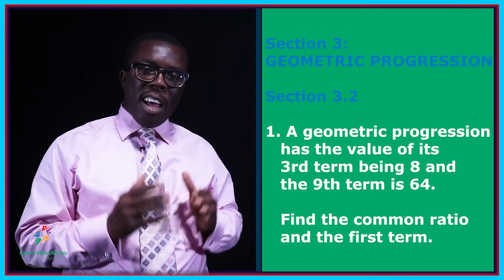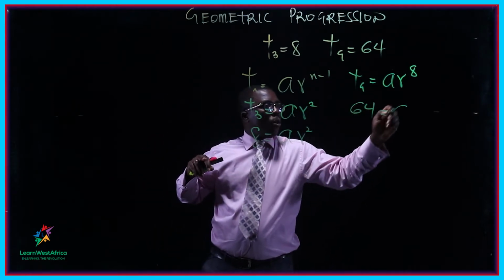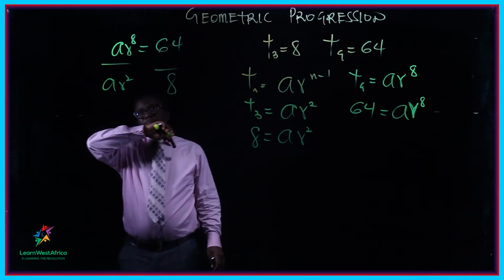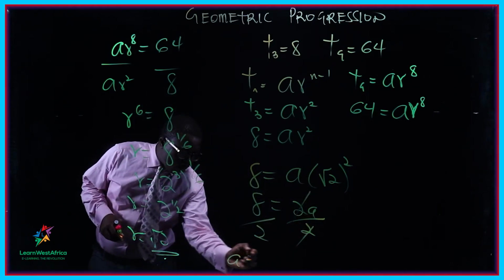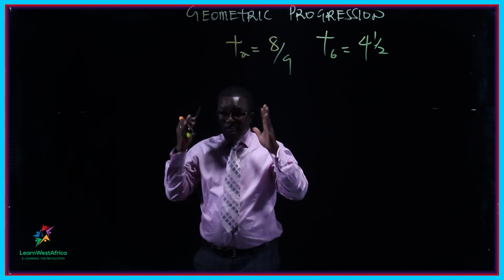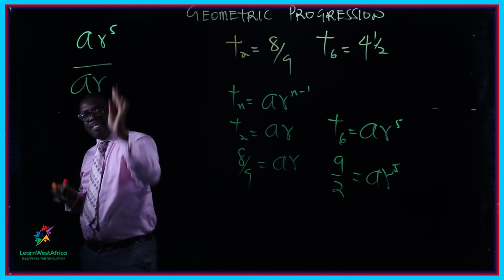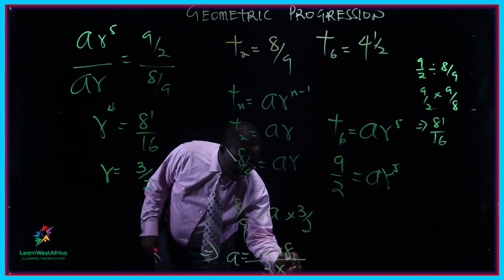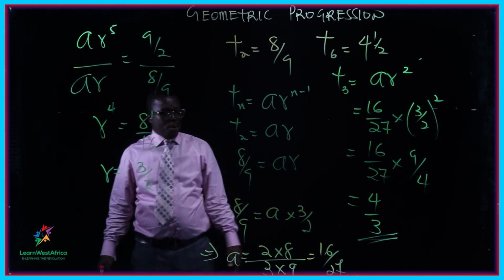Geometric Progression Common Ratio: Given the Rule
now there are times that you may have to apply the rule of the geometric term or the general formula for a geometric sequence and using it to finding particular terms or the first term or the common ratio how does this also work out. let's look at this set of questions on geometric progression